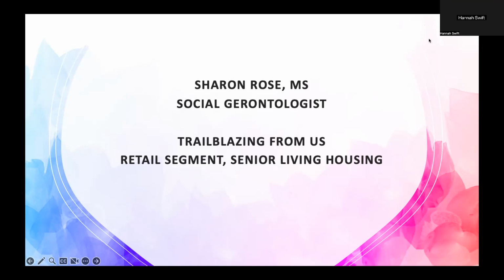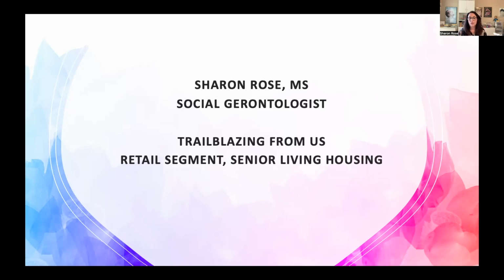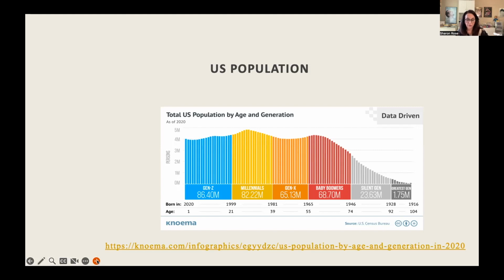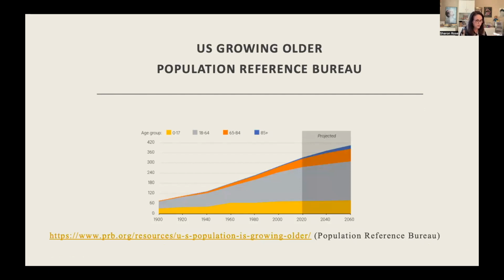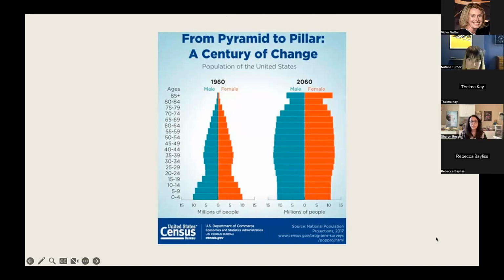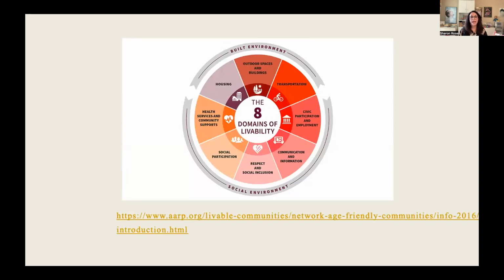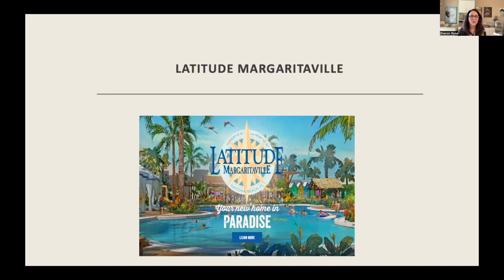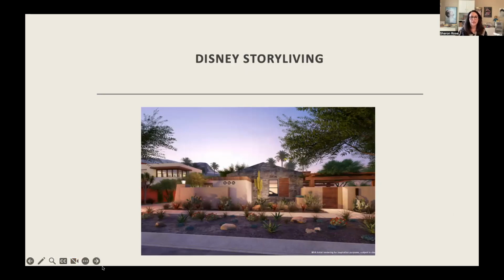Sharon Rose “Trailblazing from the US: retail segment, senior living housing”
Sharon Rose, Social Gerontologist at Wisdom Associates, presented on “Trailblazing from the US: retail segment, senior living housing".